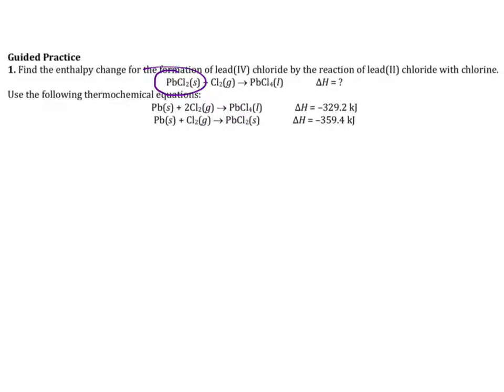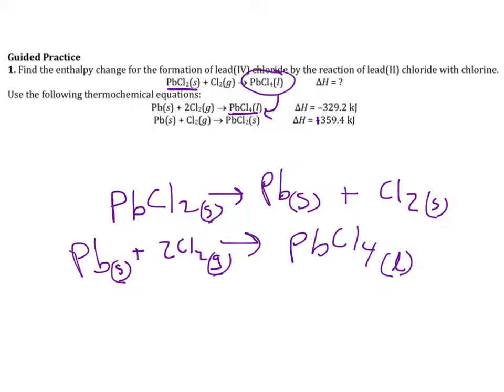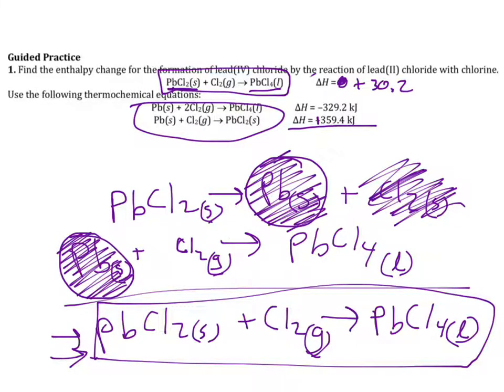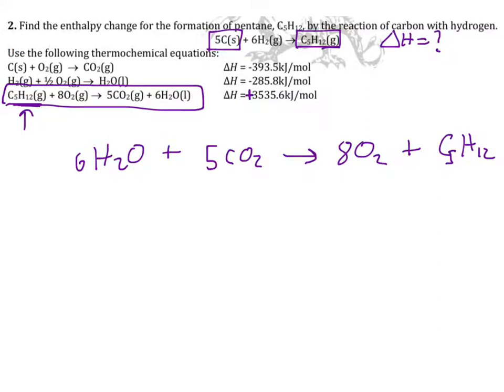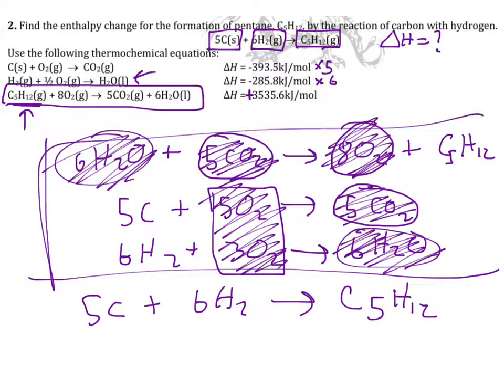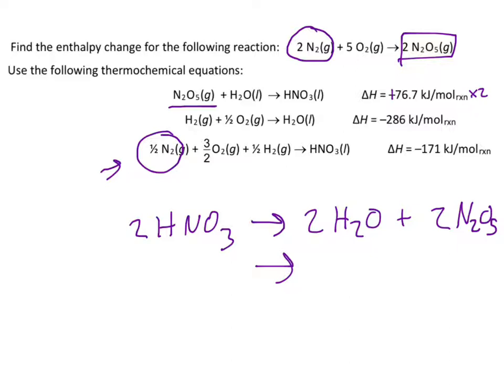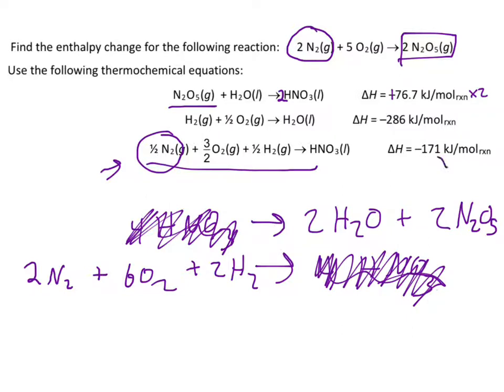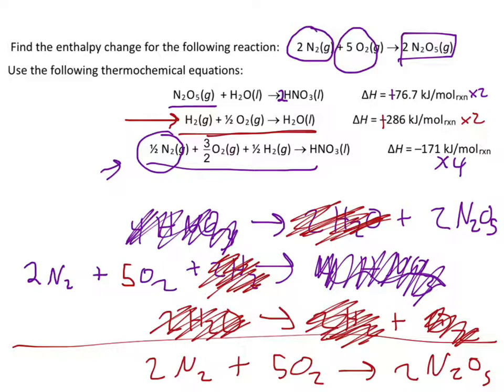Unit 12 Hess’s Law Guided practice